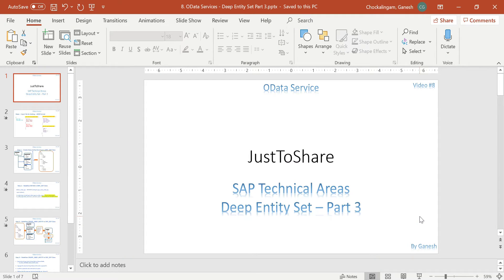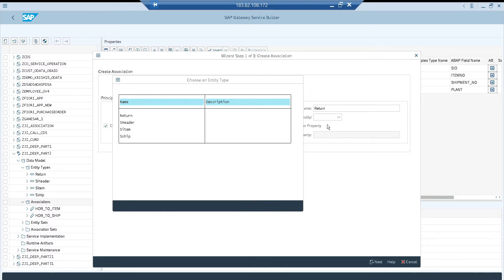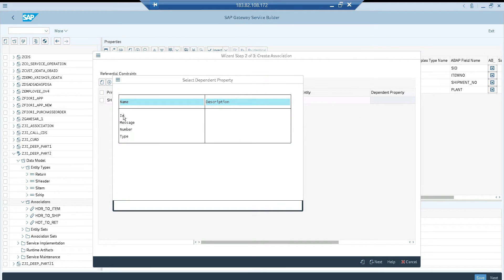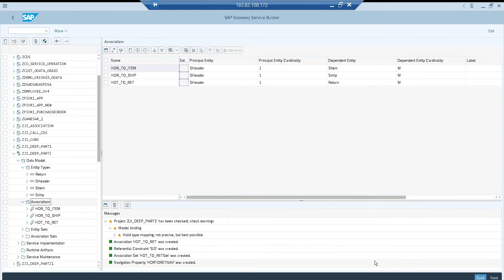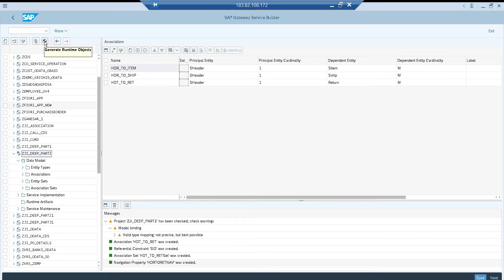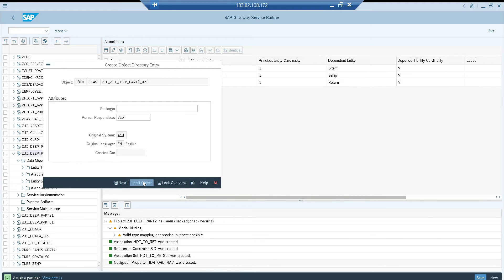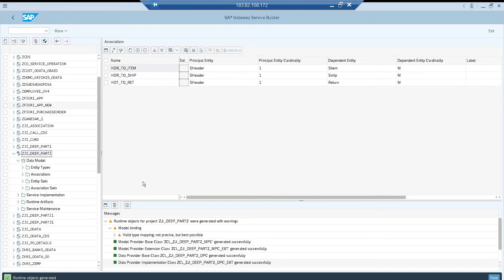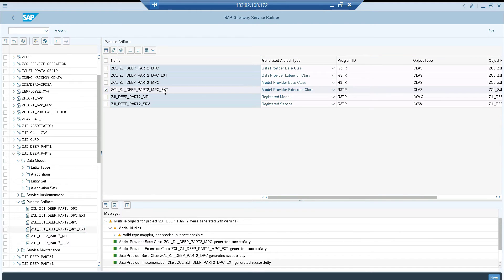Video 8: OData Service - Deep Entity Set Part 3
Explained the deep entity set for the URI POST method in the S4 HANA system.